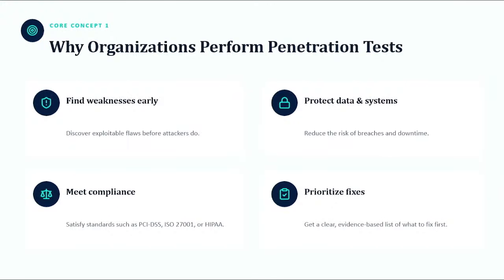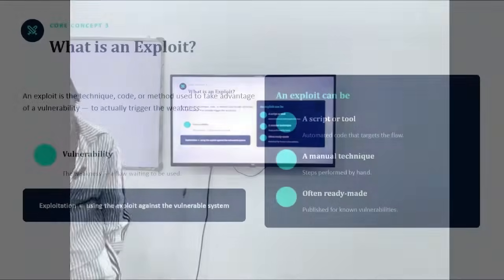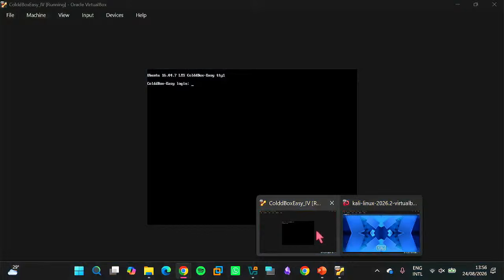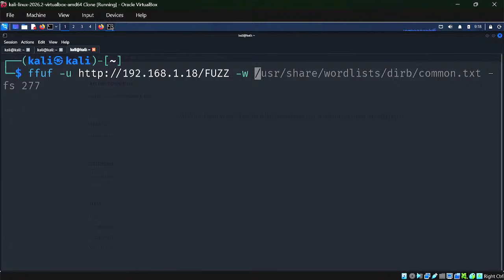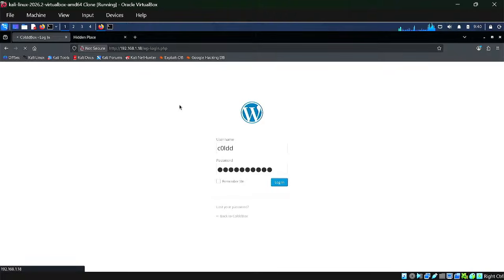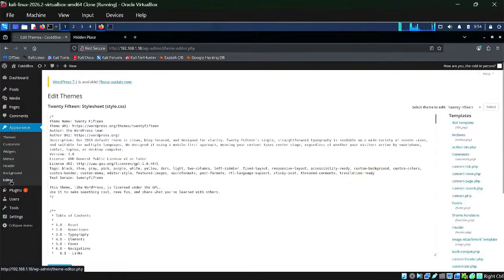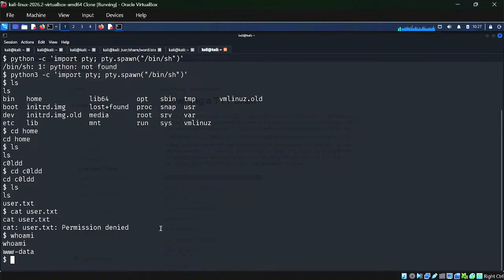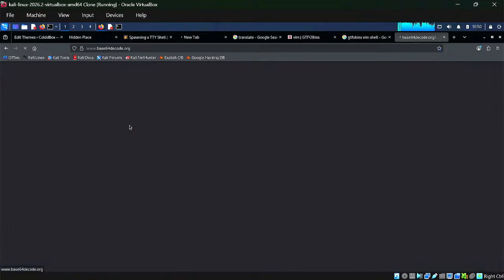AITECHABUJA Live Stream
PENETRATION TESTING CLASS Pt.2